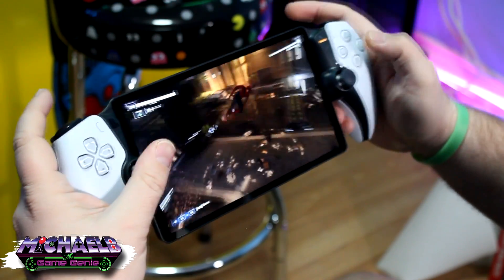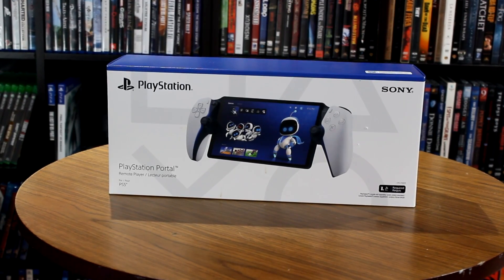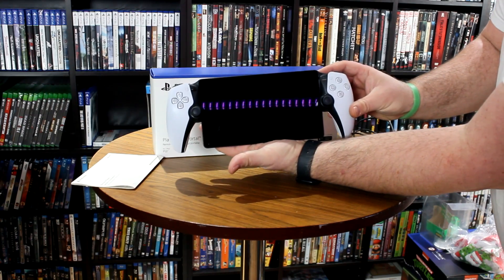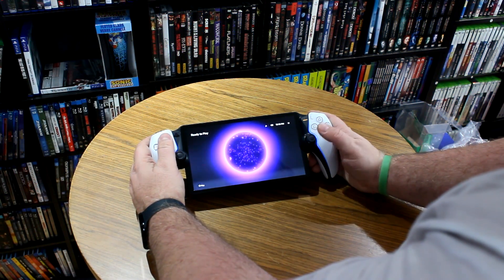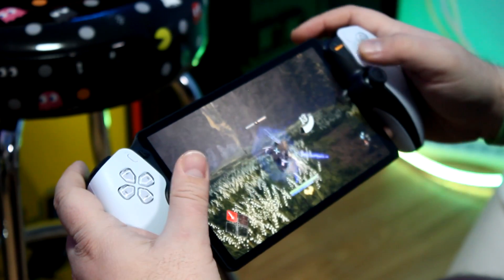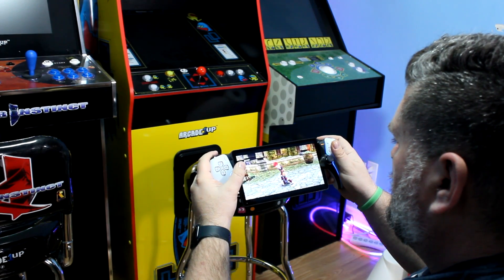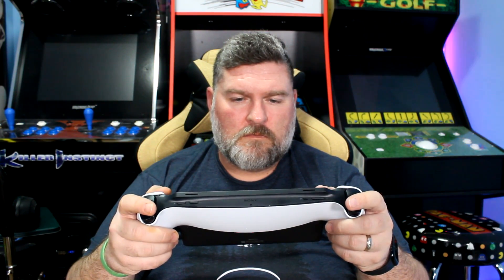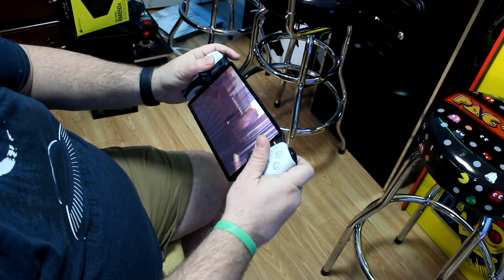PlayStation Portal Review Did I Waste My Money?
PlayStation Portal Review Did I Waste My Money? I finally got my hands on a PlayStation Portal, the Playstation 5 accessory that allows you to take your games on the go with remote play. What is the experience like on the portal and is better than other options such as playing with remote play on an ipad or backbone?